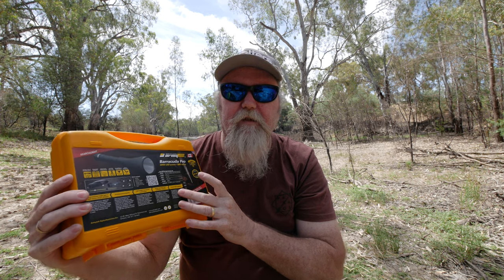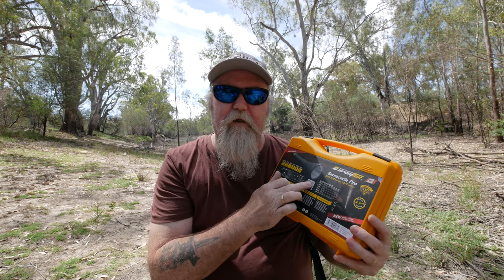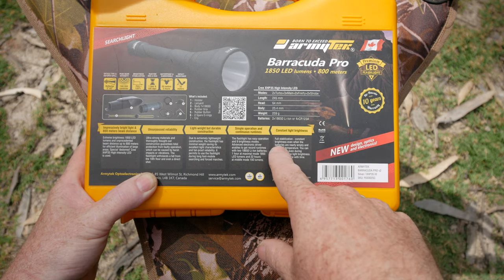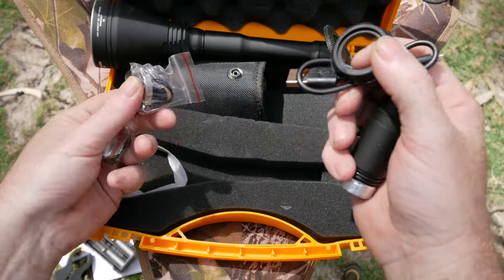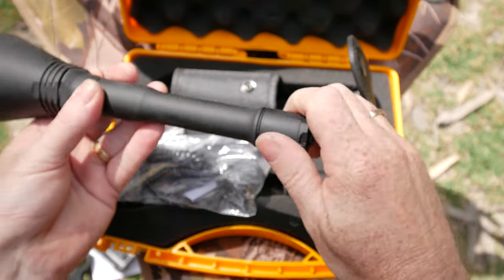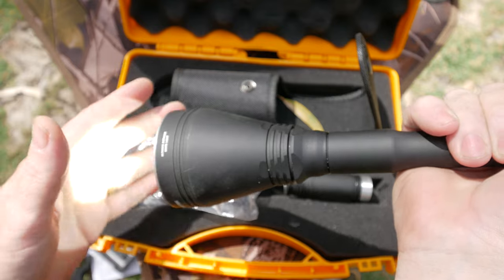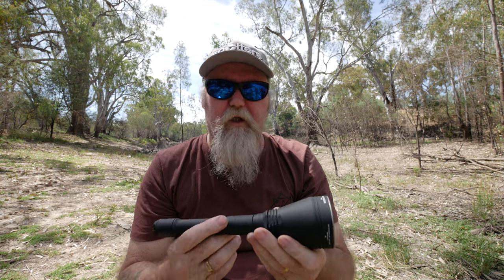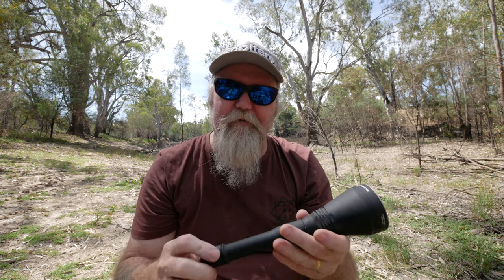Armytek barracuda pro v2 review (competition closed)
In this video i review the armytek barracuda pro v2.